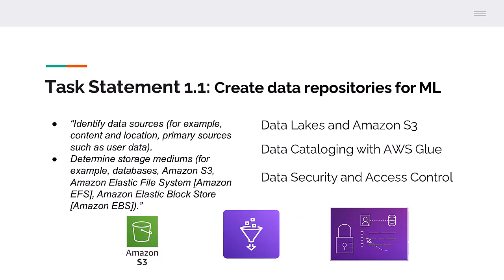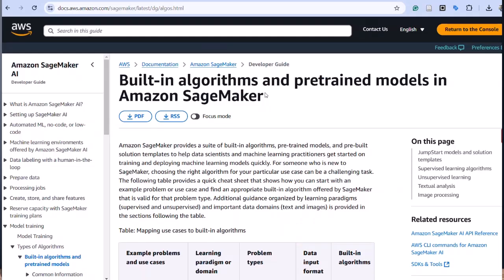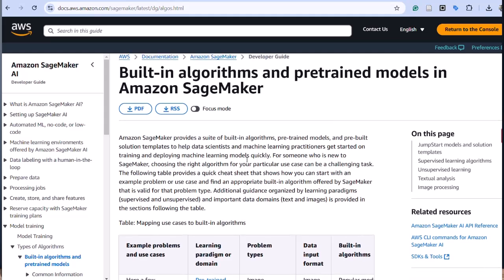Data Engineering for Machine Learning: Preparing for the AWS MLS-C01 Exam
This lecture focuses on the critical role of data engineering in machine learning, specifically for the AWS MLS-C01 exam. Learn how to design and implement scalable data pipelines, ensure data quality, and optimize storage solutions. We will cover AWS services like Amazon S3, AWS Glue, AWS Lake Formation, and Amazon Redshift, providing you with the necessary skills to handle big data for AI-driven insights in the cloud.